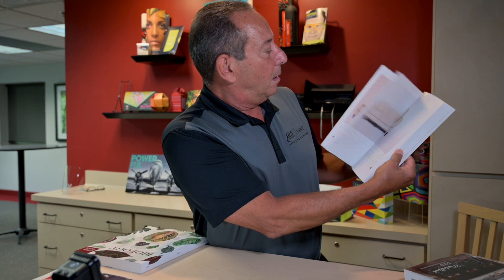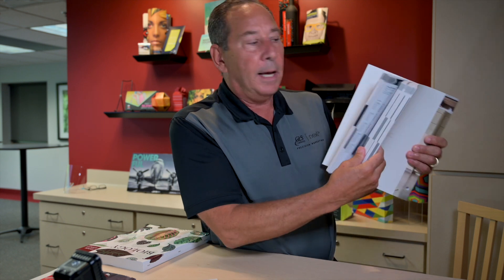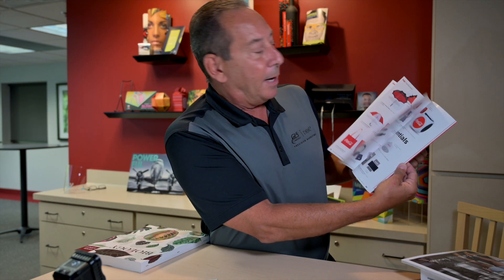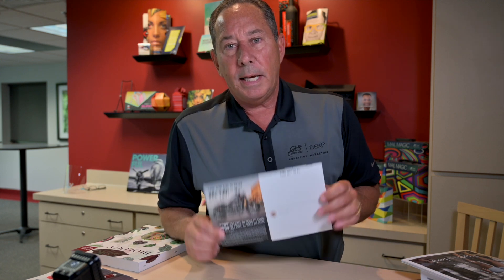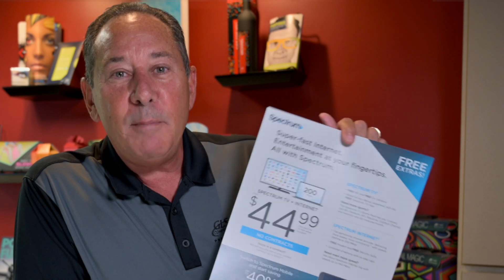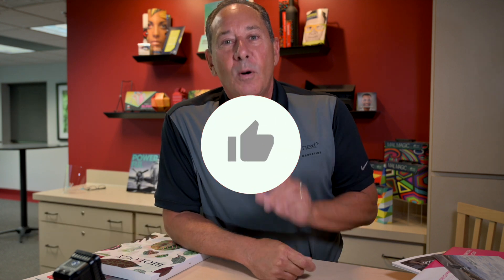Web Printing 101 with Jim Benedict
Web printing starter ideas to make your next print project stand out!